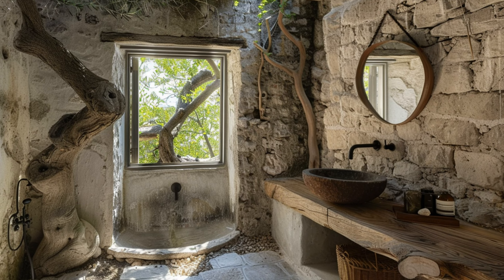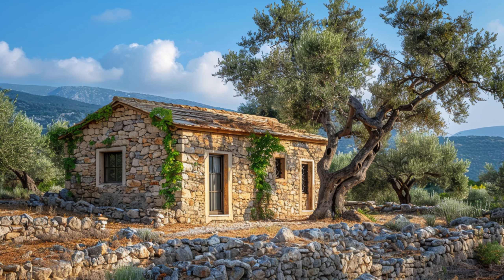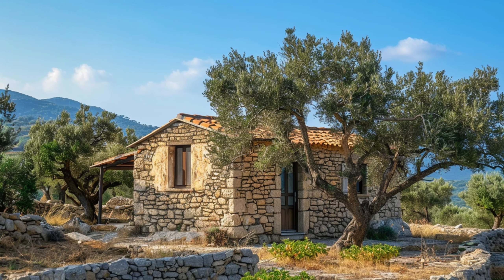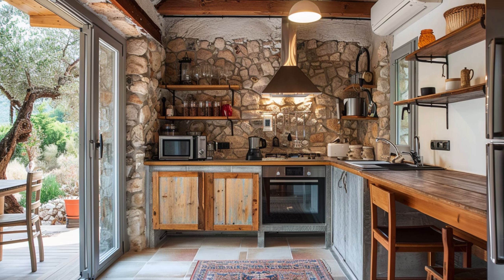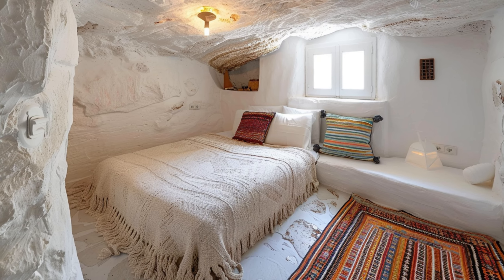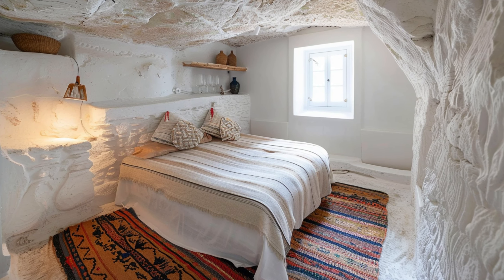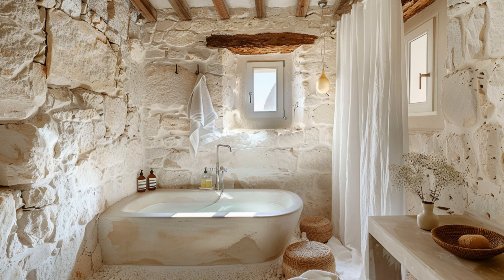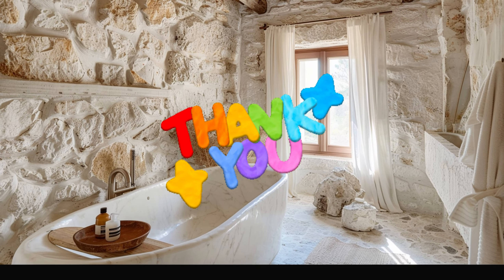Mediterranean Dream or Environmental Dilemma? The Limestone Housing Debate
In this video, we explore the question: Should we build limestone houses in the Mediterranean? Discover the timeless appeal of limestone, its historical significance, and the environmental and cultural implications of using this classic material today. We dive into the benefits, challenges, and sustainable practices involved, providing a comprehensive look at how tradition and modern needs intersect. Join us to find out whether limestone is the right choice for Mediterranean architecture!